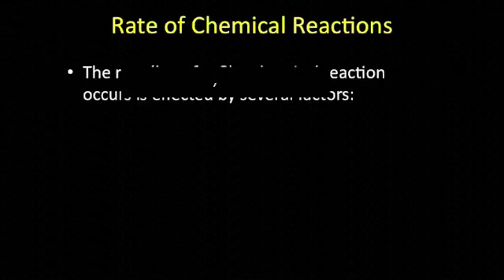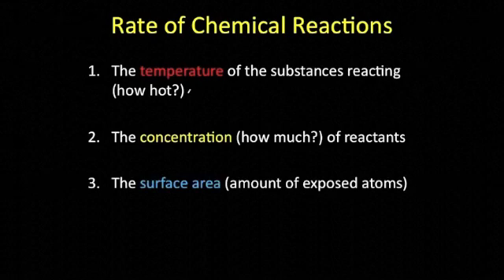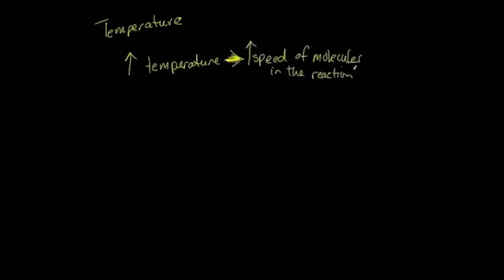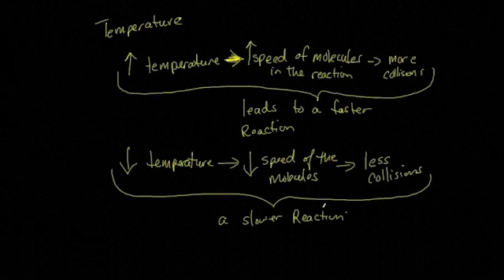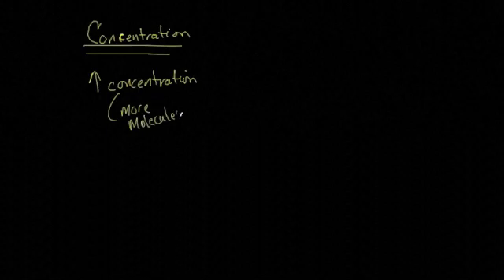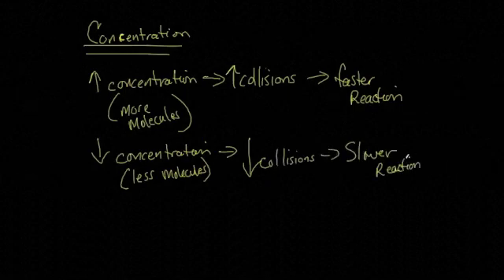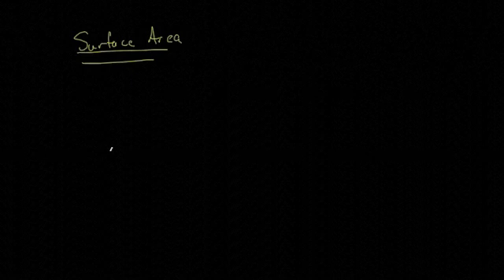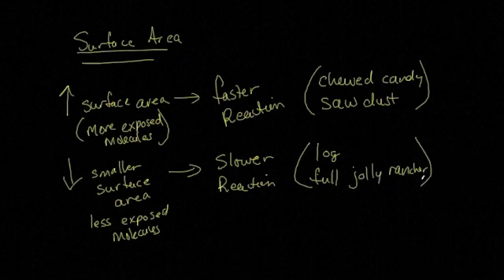6:4- Rate of Chemical Reactions